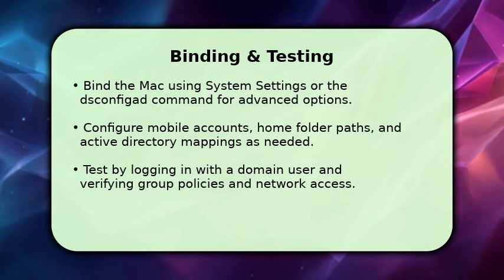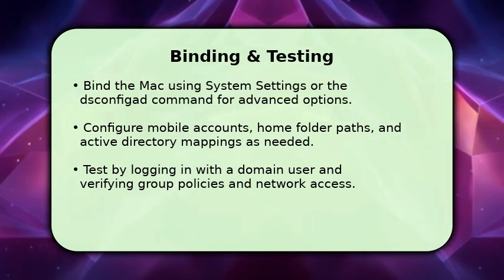How to Join Mac in Domain - Full Guide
How to Join Mac in Domain - Full Guide | 🔒 Surfshark VPN Deal — Stay private and secure. $1.99/mo + 3 Months Free ▸

Discover the step-by-step process of integrating your personal computer into a shared network. This comprehensive guide covers essential tips for setup, security considerations, and troubleshooting common issues.

join mac in domain, shared network integration, computer networking basics, network settings on Mac, Mac connectivity guide